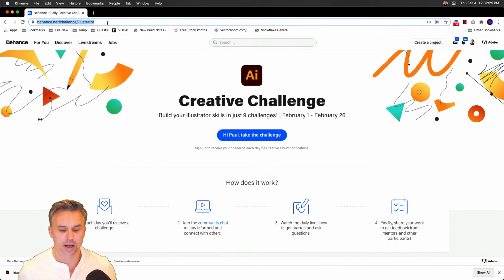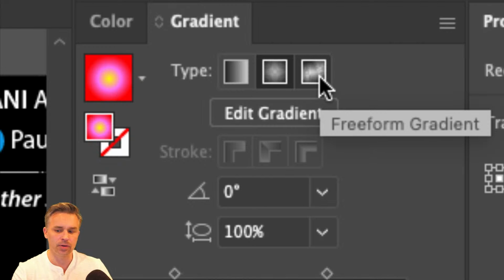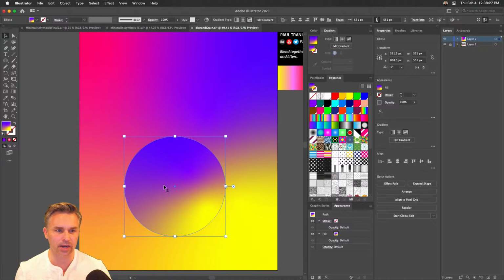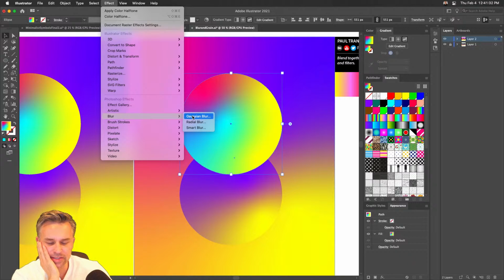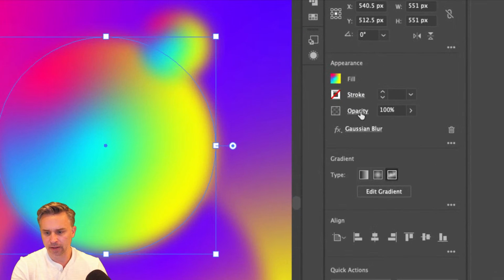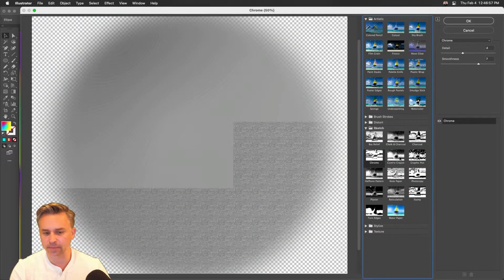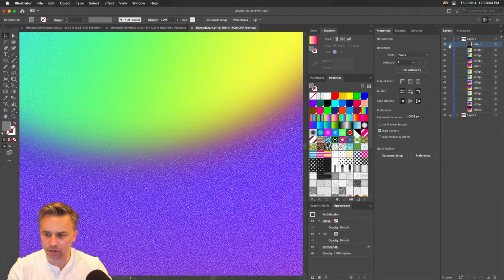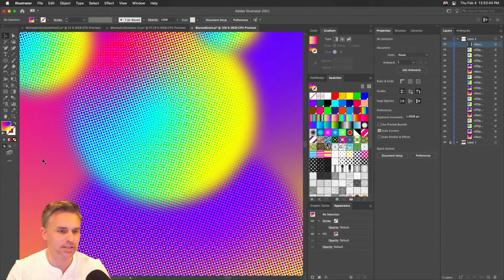Illustrator Daily Creative Challenge - Blur & Grain | Adobe Creative Cloud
Challenge: Blend together shapes and textures using gradients and filters.

Join your host each morning at 11:30am PT to learn how to approach each challenge using Illustrator. Complete 9 challenges by Friday, February 12th and you’ll be on your way to sharpening your skills. Get your questions answered, see what the community is creating and get feedback on your work!